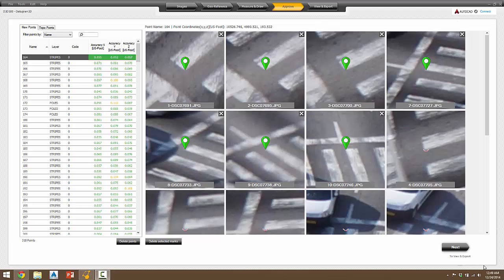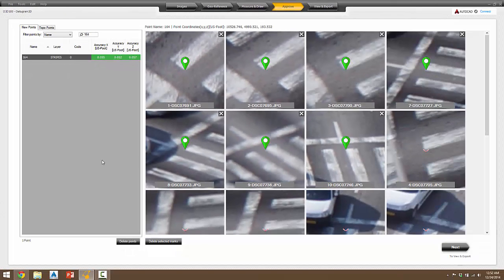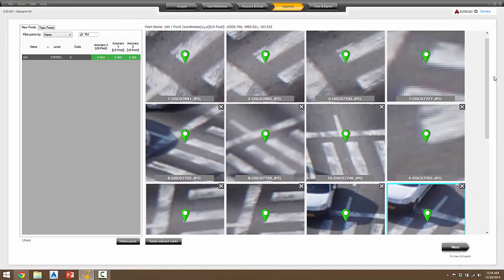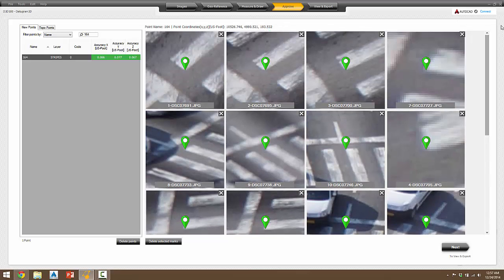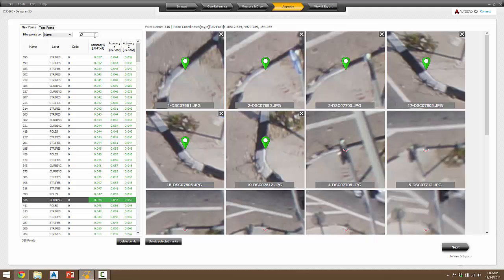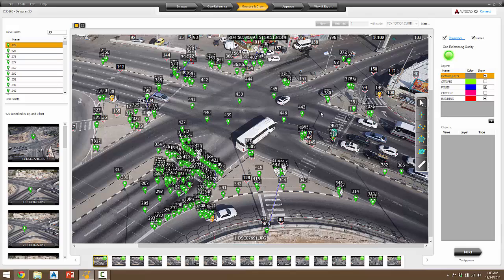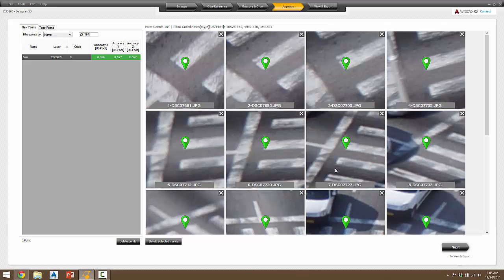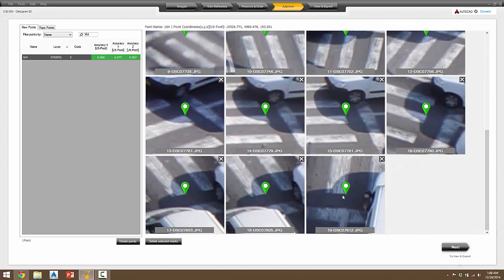DatuGram™3D (D3D-100) Working With Real Data Exercise 4-Approve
you'll get hands-on experience using DatuGram™3D from beginning to end by working with real data collected in the field for a real surveying and mapping project. Then you can export the final work to your CAD software. The algorithms running in the background may be very complicated, but the process of using DatuGram™3D is, as you will see, very simple and easy.

Using the provided raw data is advantageous for both trial version users (download available) and new customers of DatuGram™3D. For new customers of the software this course is a great training tool to get familiar with the software interface, workflows, and creating new CAD work/measurements by working directly on digital camera images.

A trial version user of DatuGram™3D will see those same benefits as new customers in addition you:

    * Don't need to worry about buying the right camera.
    * Don't need to worry about calibrating that camera.
    * Don't need to worry about wasting valuable billing hours figuring out how to take images in the field and locating the right survey control points.
    * Get to work with real data.

In this course you don't have to invest in a new 18-24mp camera, even though they are not very expensive. You'll also significantly reduce what little "learning curve" there is using DatuGram™3D. Best of all, is that you'll work with real data and not some "canned" demo.

In this course you will find links to download the following:

    * DatuGram™3D. You can then submit for a free, limited time trial version license, if needed.
    * Images of a street intersection taken in the field.
    * The camera calibration file for the camera used.
    * Surveyed locations of ground control points.
    * Images annotated with the control point locations.